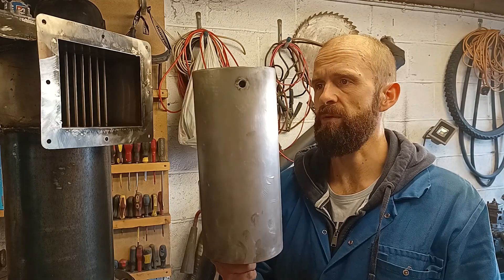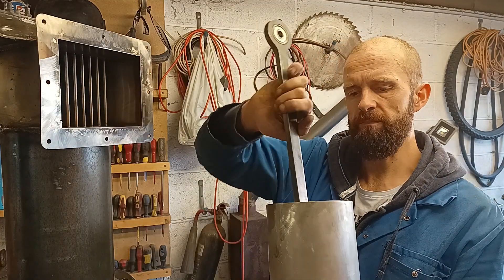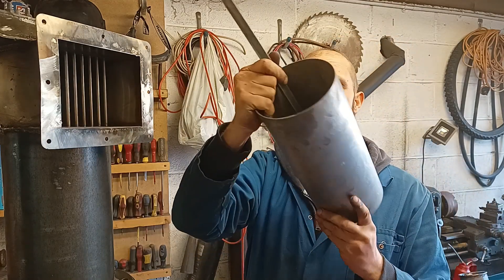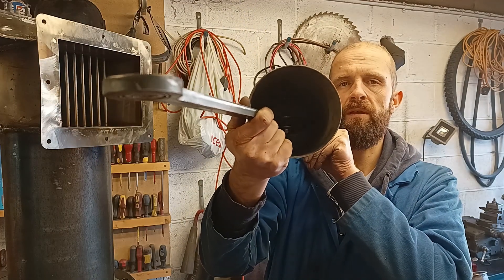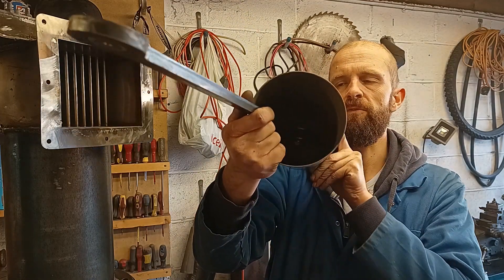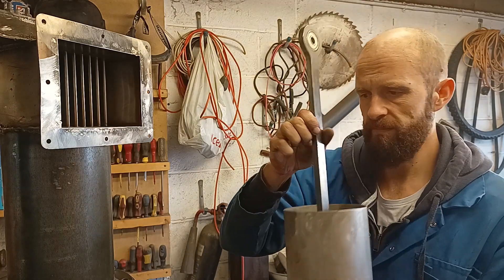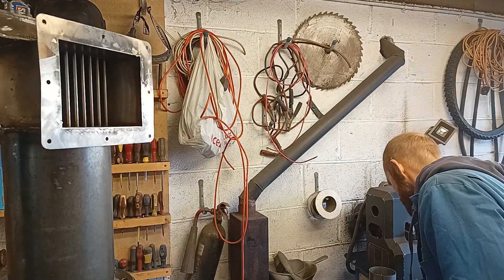Building a Stirling Engine that is Wood Fired - Part 4 - (Hopefully 500W + )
Completion is very close! Will stirling rocket engine work! All the major work complete and now ready to do the final assembly ready for TESTING (assuming it works : )

Contents
0:44 Crankshaft
1:34 Cylinders
3:48 Regenerator
4:29 Progress update

Well, were getting closer to completion. Most of the hard work is out of the way. The only thing to do now is final assembly and a few tweaks.

If it provides 500w I'll be over the moon. If it creates 1000w it will be incredible! I can't wait!

Please keep your comments / suggestions coming. I need all the inspiration / help I can get!

Cheers